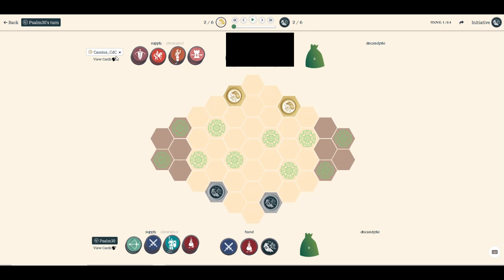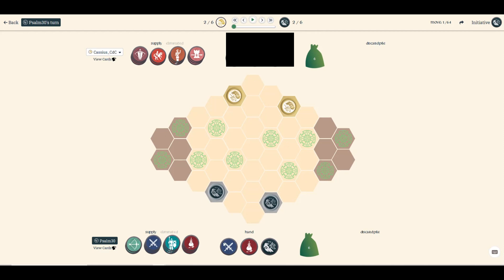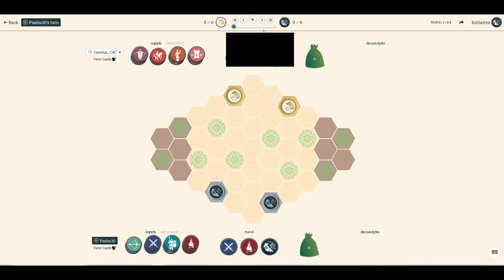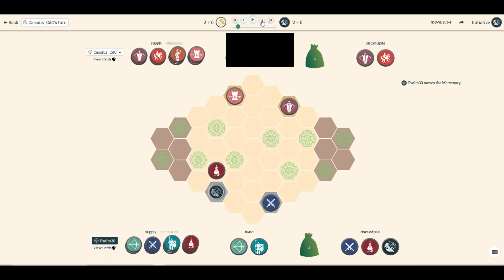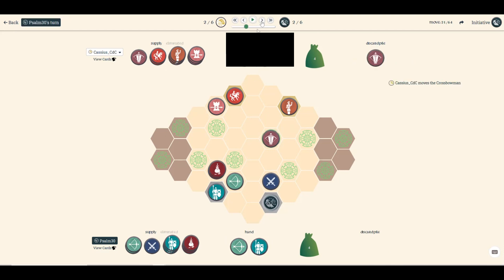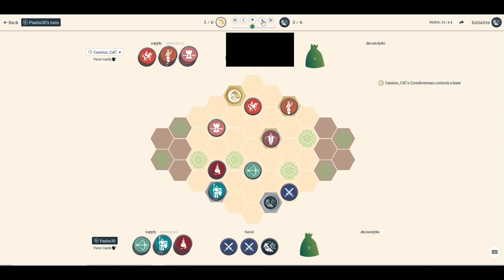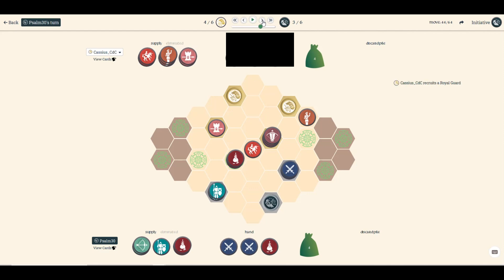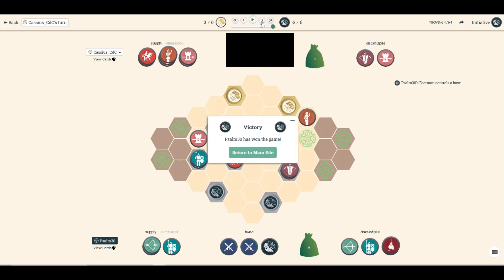War Chest: Thank you Lancer!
A Blind Guy's View plays a game of War Chest on warchestonline.com.  Come play!

Learn how to use the War Chest's Swordsman to pin in a Lancer.

War Chest is an all-new bag-building war game! At the start of the game, raise your banner call (drafting) several various units into your army, which you then use to capture key points on the board. To succeed in War Chest, you must successfully manage not only your armies on the battlefield, but those that are waiting to be deployed.

Each round you draw three unit coins from your bag, then take turns using them to perform actions. Each coin shows a military unit on one side and can be used for one of several actions. The game ends when one player — or one team in the case of a four-player game — has placed all of their control markers. That player or team wins!